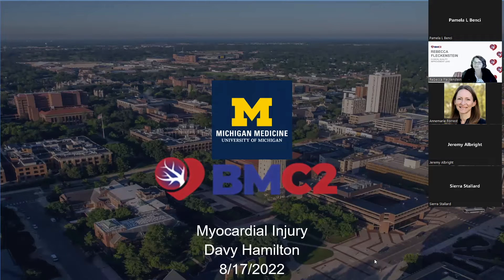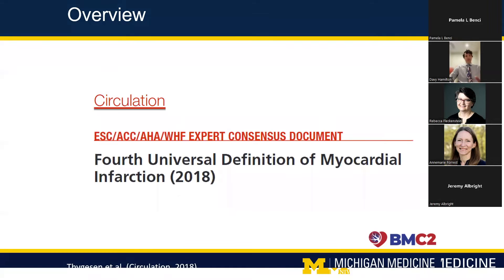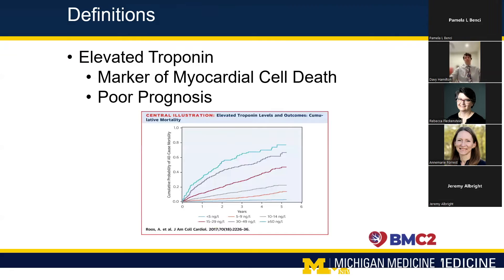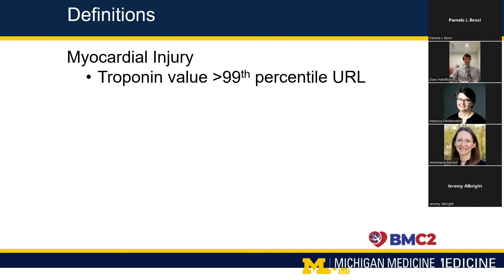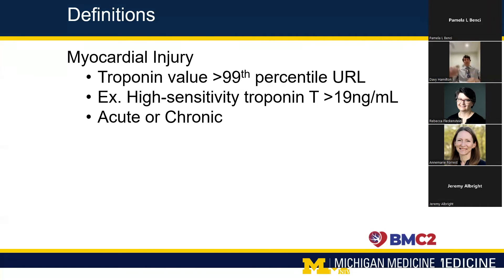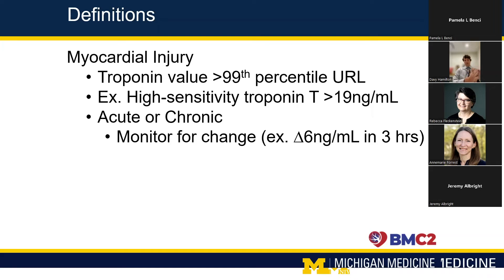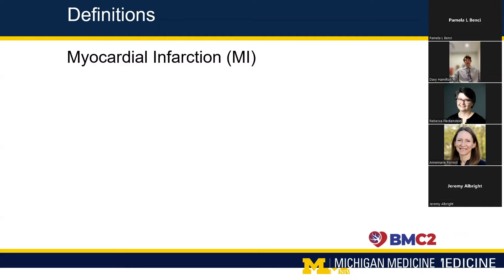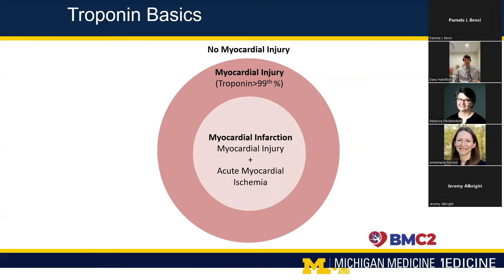Dr. David Hamilton Presents "Myocardial Injury"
Dr. David Hamilton of Michigan Medicine Presents "Myocardial Injury" during the BMC2 Vascular Surgery Coordinator Meeting on August, 17th, 2022.

Learn more about BMC2 at bmc2.org.

Support for BMC2 is provided by Blue Cross and Blue Shield of Michigan and Blue Care Network as part of the BCBSM Value Partnerships program. Although Blue Cross Blue Shield of Michigan and BMC2 work collaboratively, the opinions, beliefs, and viewpoints expressed by the author do not necessarily reflect the opinions, beliefs, and viewpoints of BCBSM or any of its employees.